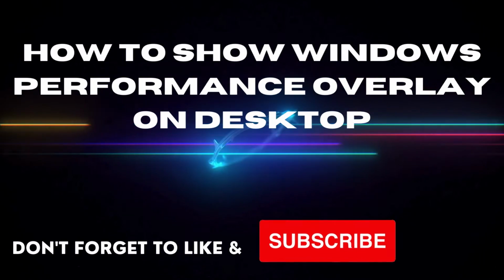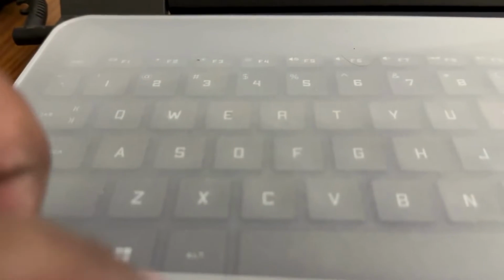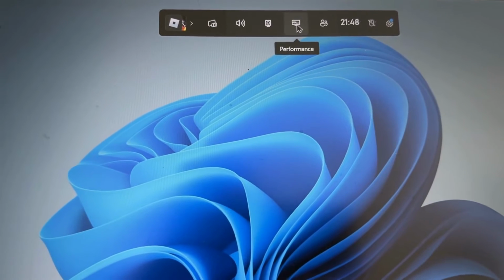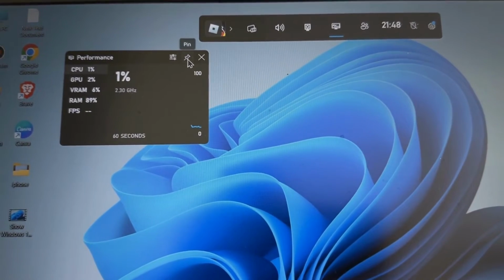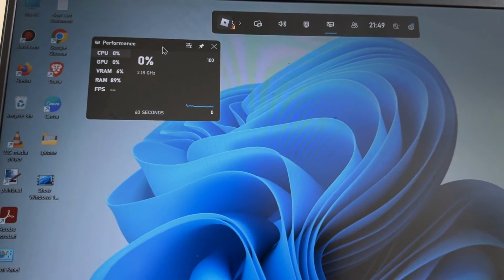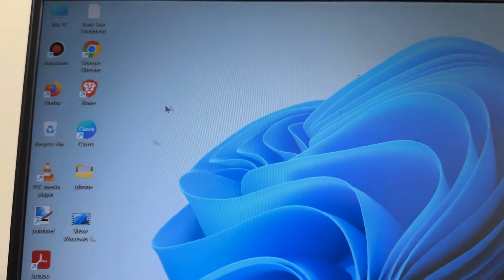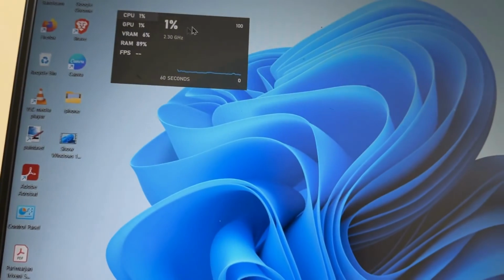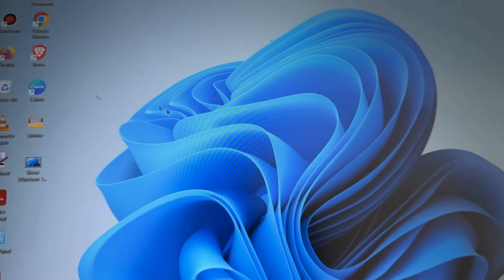Display Windows Performance overlay on Desktop Windows 11 / 10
How to Show Windows Performance overlay on Desktop Windows 11 / 10. What does win plus G shortcut key.